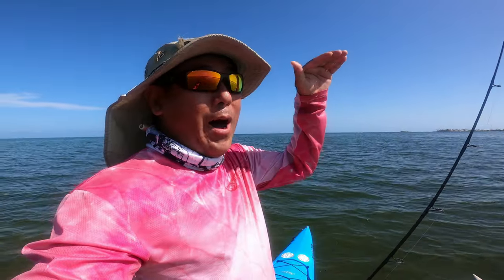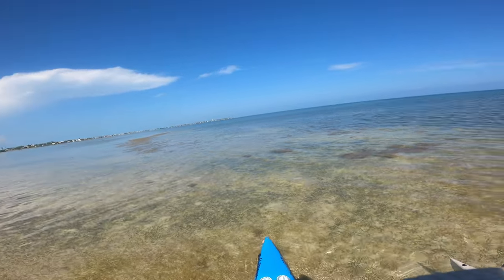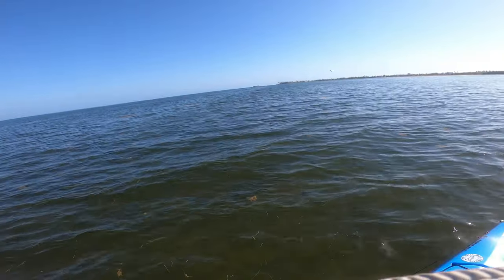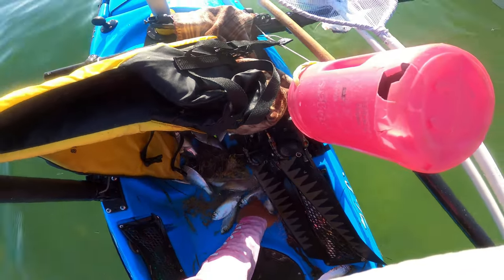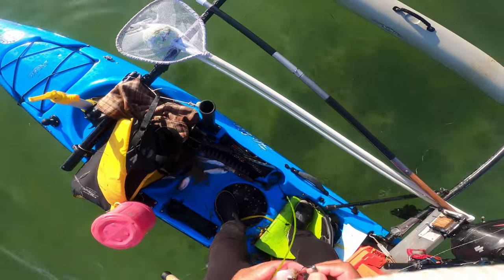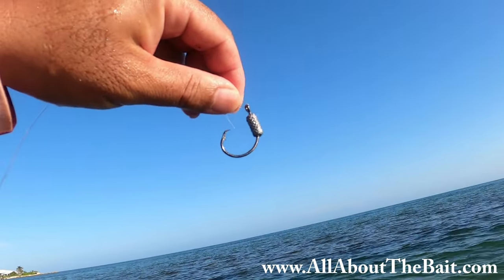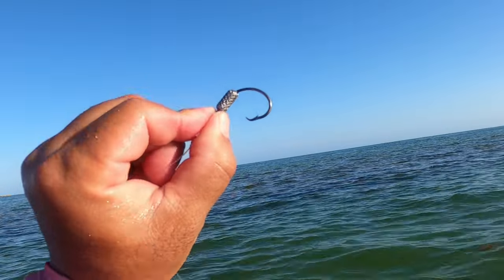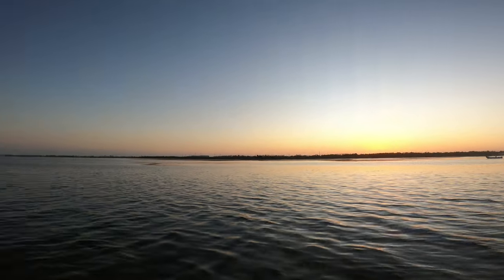Find The Bait, Catch The Bait, Catch The Fish.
Ran into a massive school of Pilchards so decided to throw a couple at some docks in Marathon.

The RODS AND REELS:

1) Esky Rods - Spinning 7' (Med 12-15lb Saltwater) - Slow Parabolic Action - Solid Carbon - Fuji Guides(8) and Reel Seat.
-20lb Power Pro

2) Esky Rods - Spinning 7' (Med/Hvy 15-20lb Saltwater) - Fast Action - Solid Carbon - Fuji Guides(8) and Reel Seat.
-30lb Power Pro

3) Esky Rods - Spinning 7' (Med 12-15lb Saltwater) - Med Fast Action - Solid Carbon - Fuji Guides(8) and Reel Seat.
-50lb Power Pro

4) Esky Rods - Spinning 6'4" (25-30lb Saltwater) - Mod-Fast Action - Solid Carbon - Fuji Guides(9) and Reel Seat.
-65lb Power Pro

Esky Rods
3414 Duck Avenue,#8
Key West, Florida 33040

The Kayaks
1) 2010 Wilderness Systems Tarpon 140.
2) 2012 Hobie Adventure Island (BLUE) w/ Outboard Motor Mount
 - 2010 Suzuki 2.5 HP 4-Stroke Outboard
 - Lowrance Hook-5
3) 2012 Hobie Adventure Island (RED) w/ Outboard Motor Mount
 - 2018 Suzuki 2.5 HP 4-Stroke Outboard
 - Lowrance Hook-5

1) 7' MH Shimano Teramar, TMS-X70MH, Line Wt. 10-20lb, Lure Wt 1/2-1 1/2oz, Power: Medium Heavy, Action: Extra Fast

2) 7'  H Shimano Teramar, TMS-F70H, Line Wt. 15-20lb, Lure Wt 1/2-2oz, Power: Heavy, Action: Med Fast

3) 5'8" XH Shimano Treval Jigging Trigger Rod, TVC-58XH, Line Wt. 80-200, Lure Wt, 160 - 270grams, PowerExtra Heavy

4) 7'6" M Hurricane Calico Jack IM7, CAJ-457, Line Wt. 8-17lb, Lure Wt 3/8-3/4oz, Power: Medium

5) 6' Ande Tournament Stand Up Rod, ASU-601A SDRMH, Line Wt. 20-50, Power: Medium Heavy

6) 6'6" Shimano Trevala, TVC-66MH, Line Wt. 50-100lb, Jig Wt 50-100g, Power: Medium Heavy, Action: Medium Fast

7) 7' Shimano Trevala, TVC-70ML, Line Wt. 20-50lb, Jig Wt 55-135g, Power: Medium Light, Action: Medium Fast

Cast Nets
-5' 3/8" Plastic enclosed weights
-6' 3/16" Super Spreader SS-1000 1 lb per foot
-7' 3/8" Mako 1lb per foot

Filming
Panasonic G7
-14-42mm F3.5-5.8
-20mm F1.7